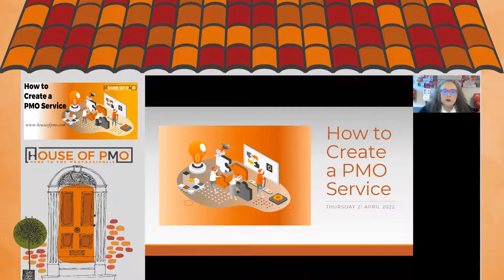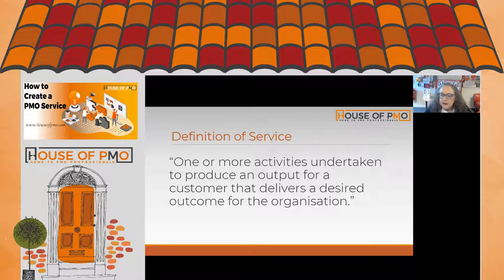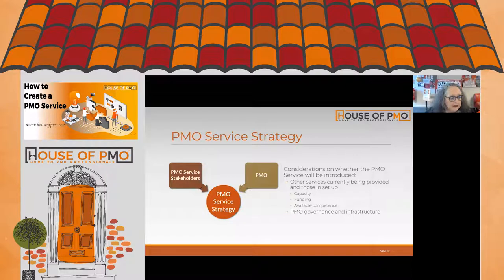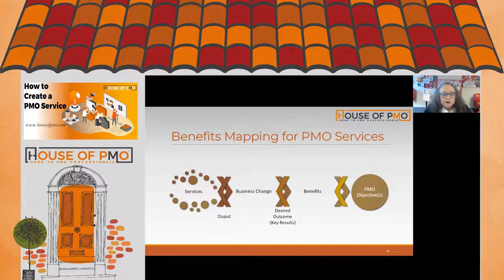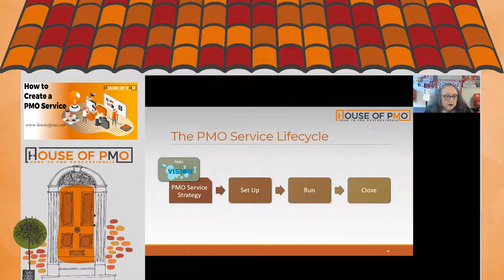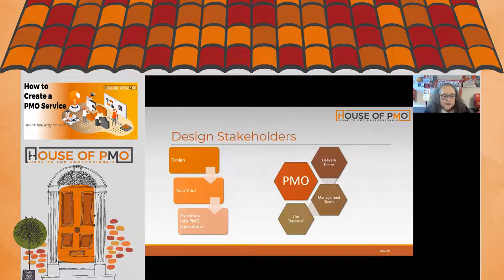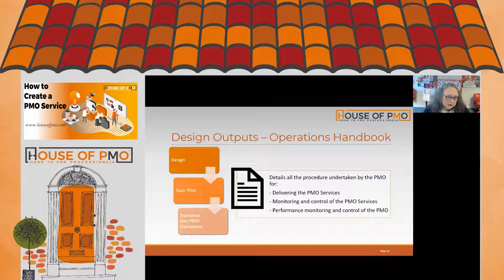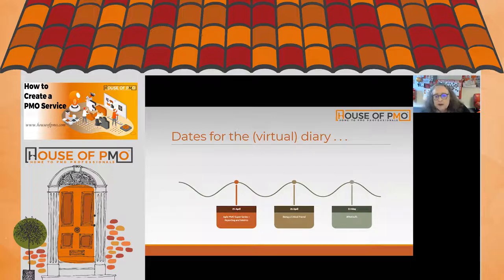How to Create a PMO Service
In this session we take a look at how PMOs are moving to a service-based model. We uncover what a service-based PMO is; how services are created and why this approach is seeing more and more PMOs provide an exceptional service to their organisations.